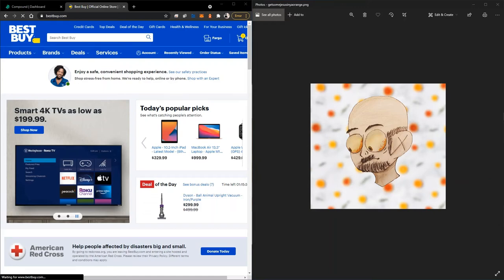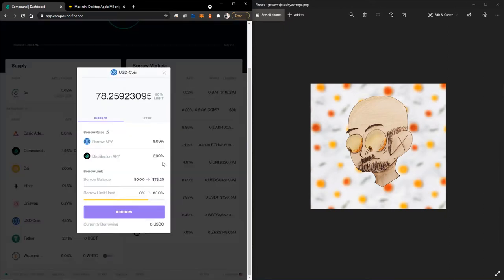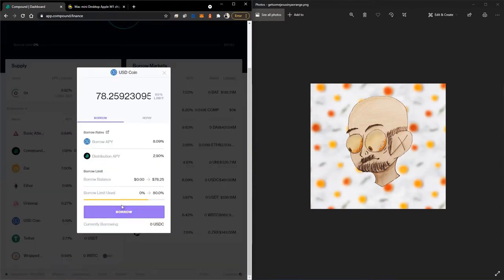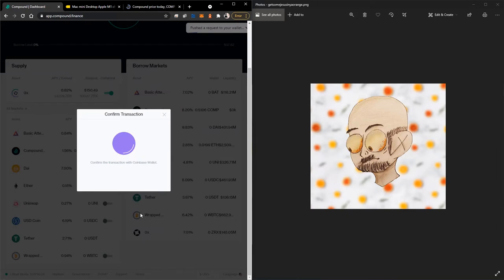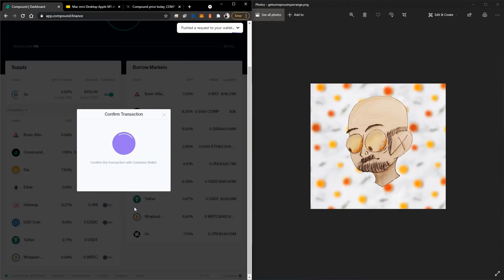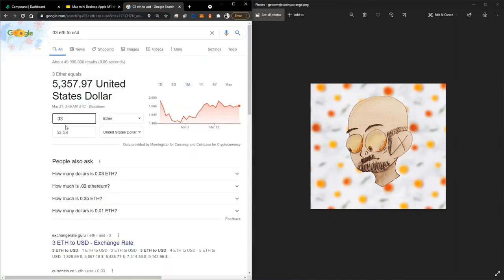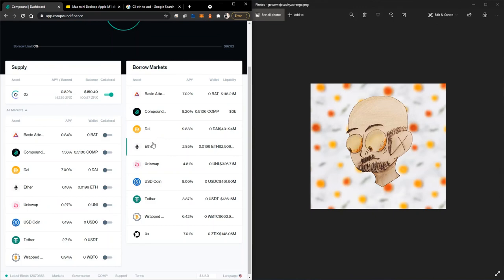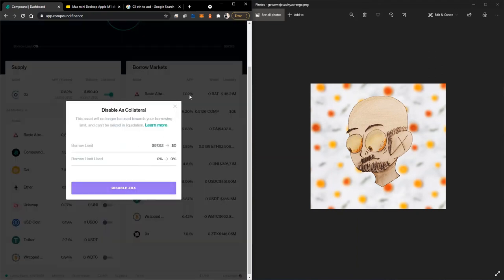Defi Crypto Loan ATTEMPT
In this video I attempt to get a crypto load using a platform called compound, compound is a decentralized market where people can stake their crypto and take out loans on them.